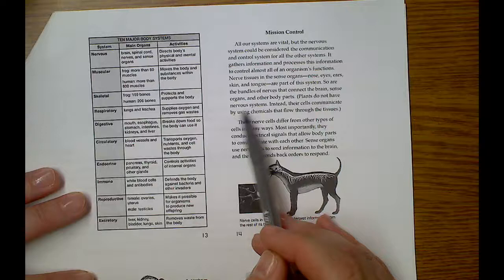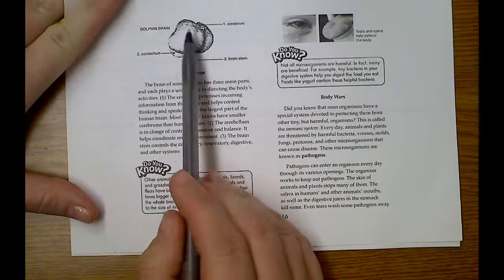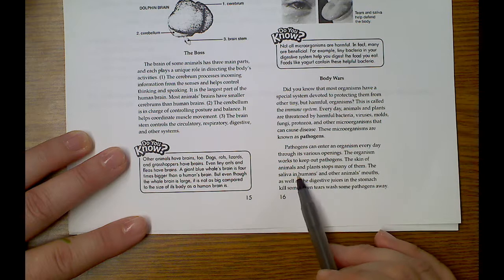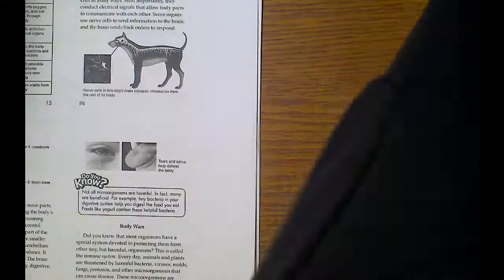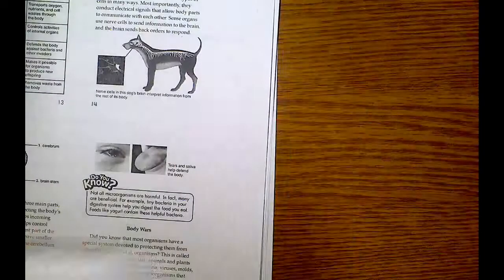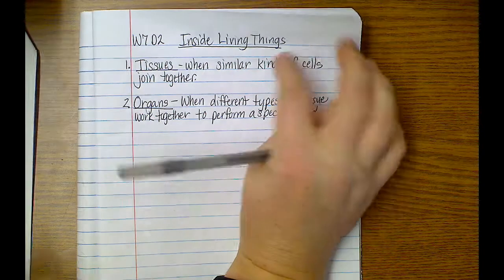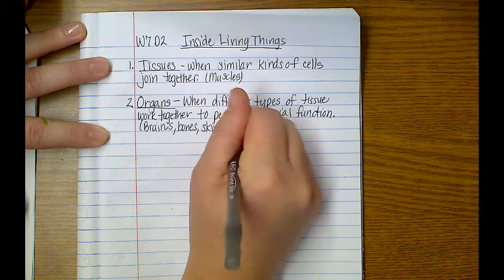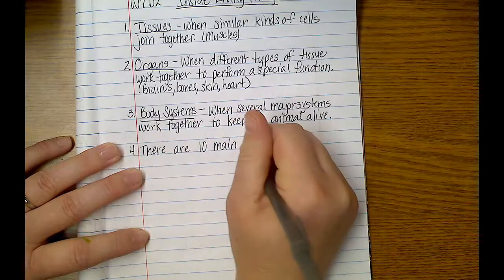W7 D2 Science